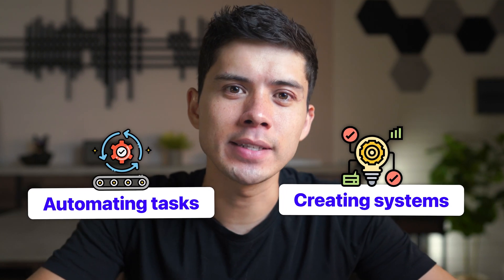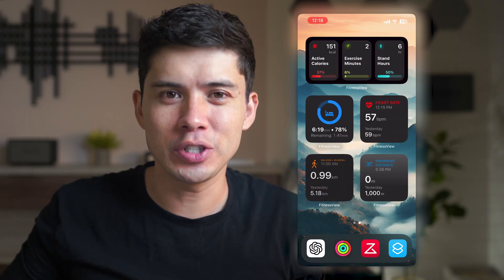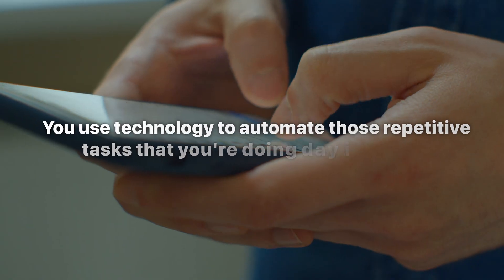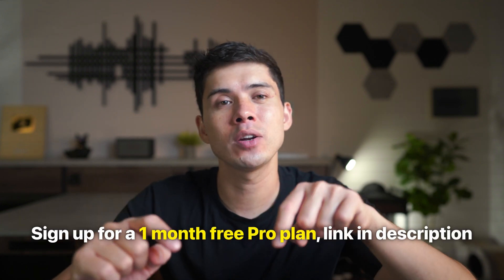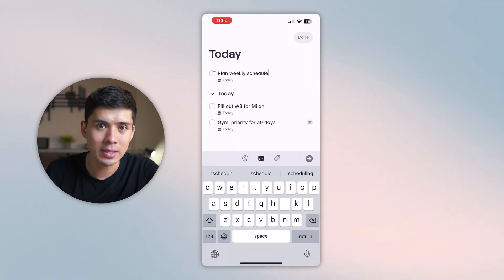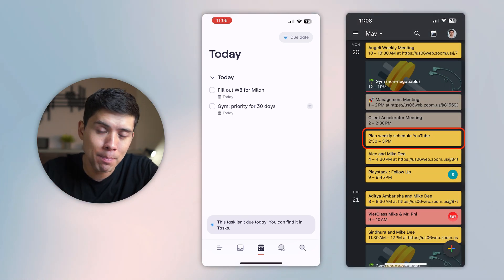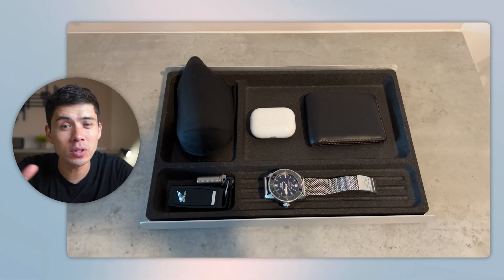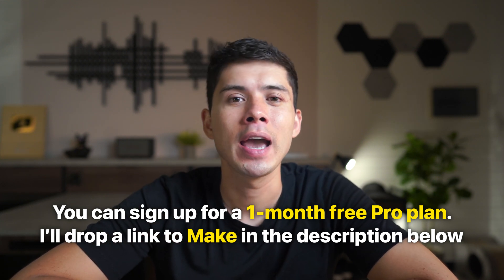How I Save 7+ Hours a Week By Creating Systems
🚀 Sign up for a 1 month free Pro plan with Make

⚡️ Timestamps ⚡️
0:00 The best thing I've done to improve productivity in 2024
0:39 What is system automation?
1:01 The blackboard fitness tracker
2:14 The $1 pen that stops me forgetting
2:48 How I automate communication with my team
4:36 How I automate my daily tasks
5:38 How my productivity apps talk to each other
6:15 Automating research and studying
7:15 The world's lowest-tech productivity system
8:31 Summarise and analyse form responses